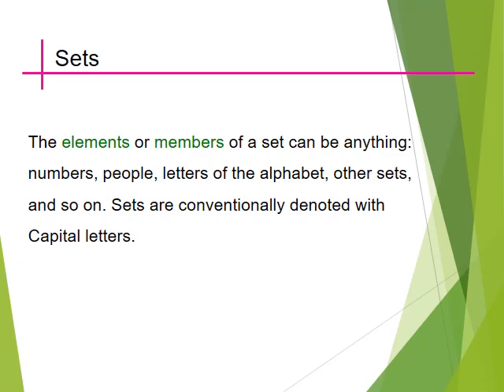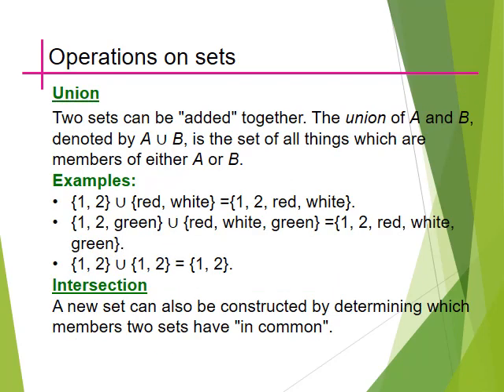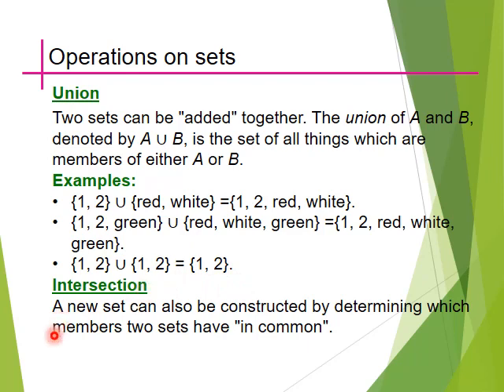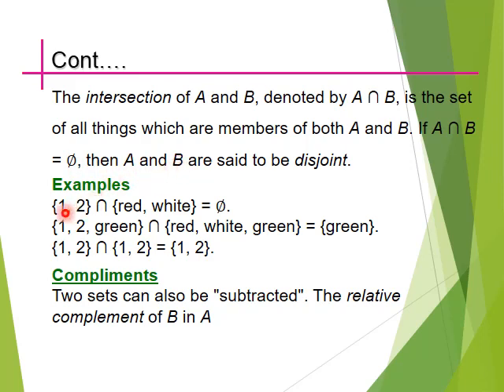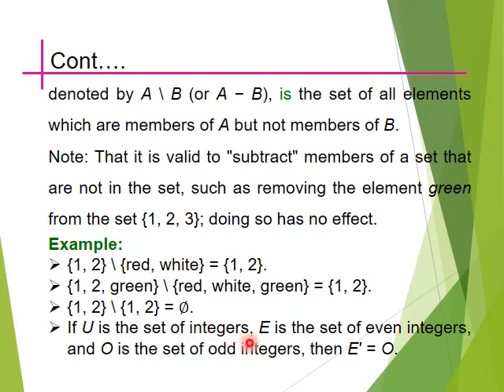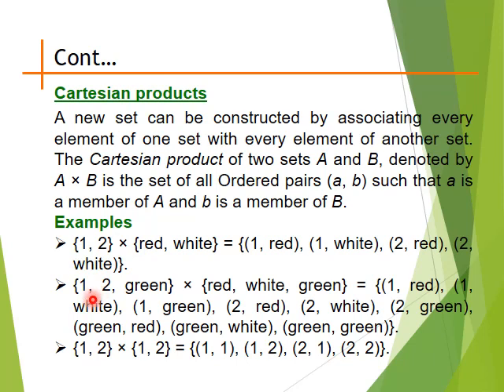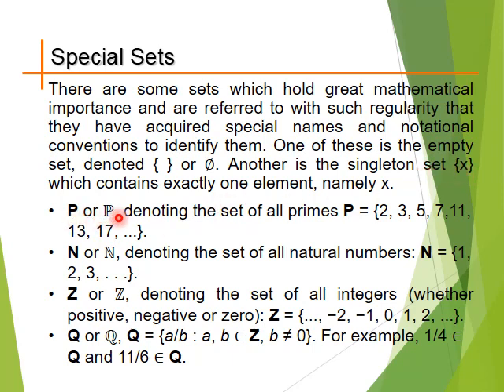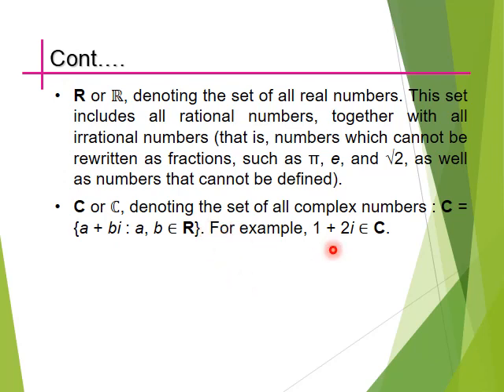Lecture no 14a